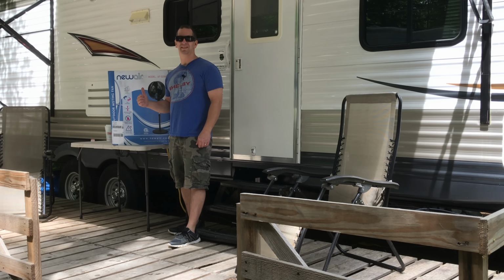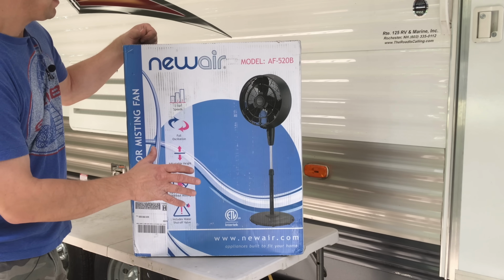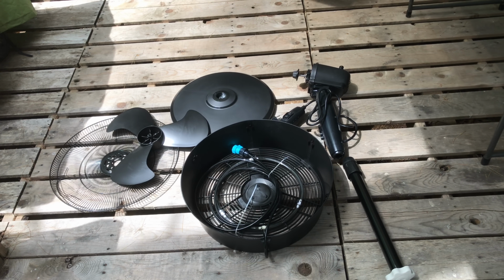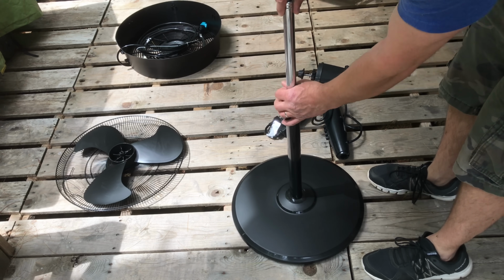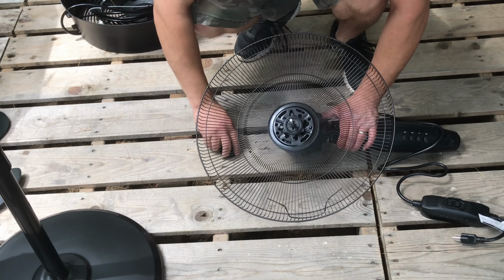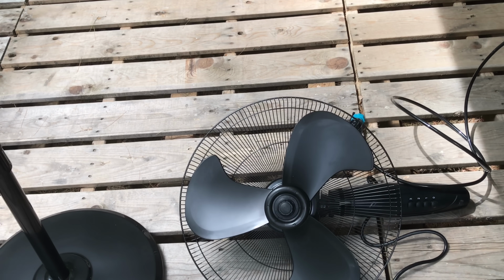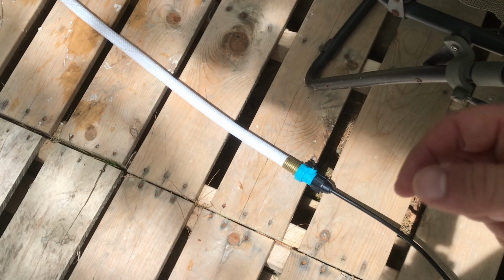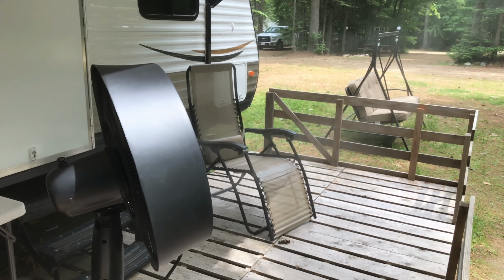NewAir.com Misting Fan AF-520B Product Review - A Summer Must Have!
This code is only available on NewAir.com

Here is a product review we did on the NewAir.com misting fan. We tried this our on a nice hot summer day up in the mountains and the product is awesome.